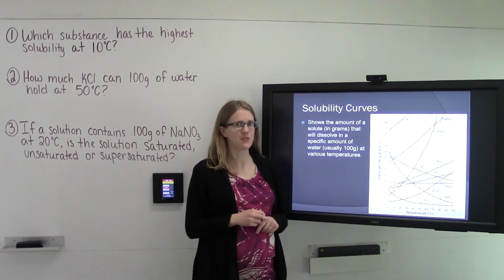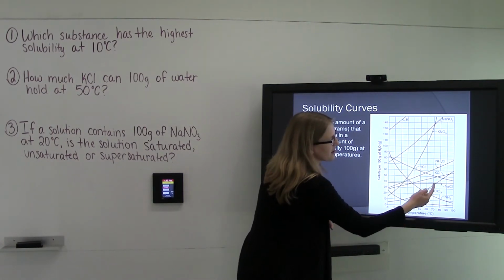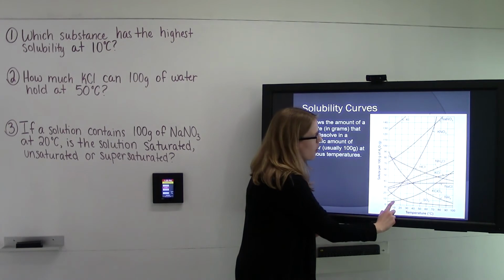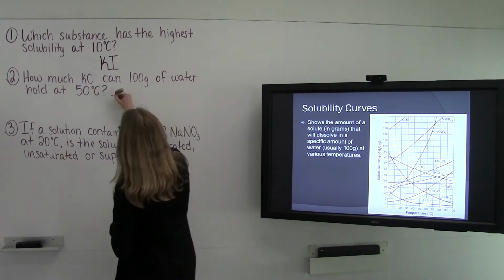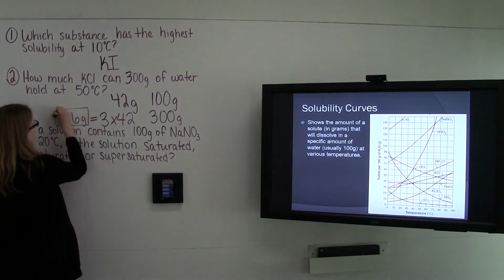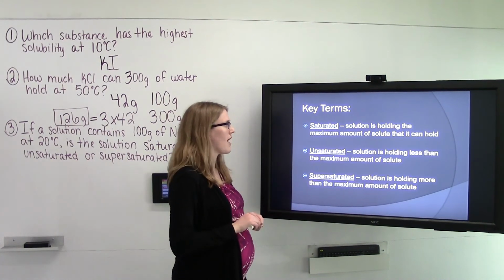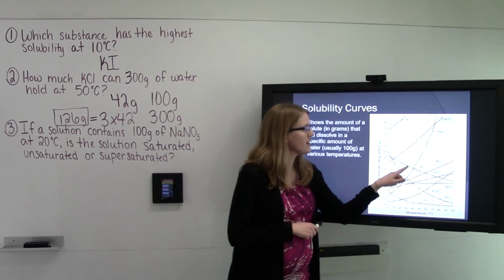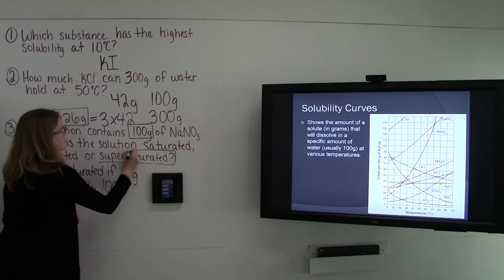Mrs. Powers Chemistry: Solubility Curves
Mrs. Powers explaining Solubility Curves for her Green Hope High School Chemistry classes.